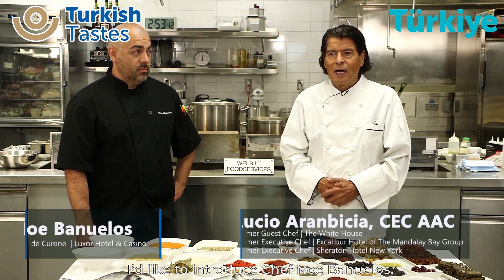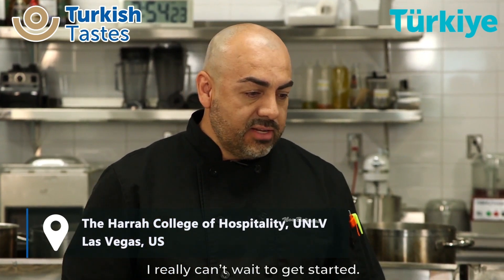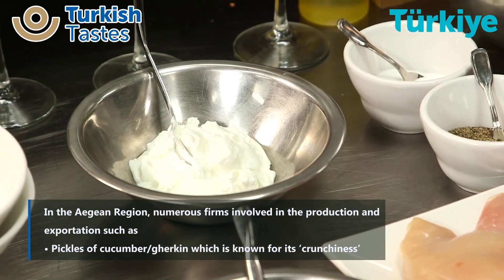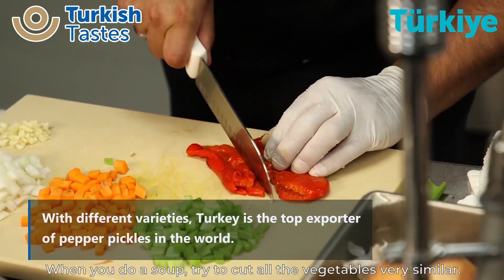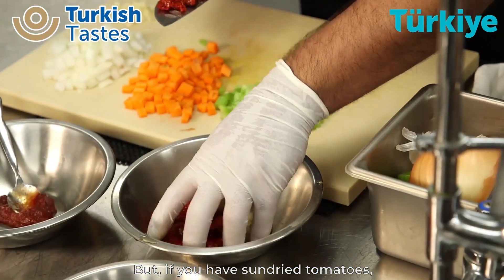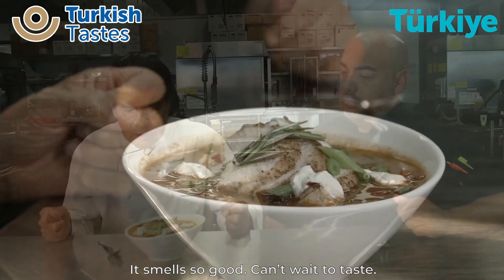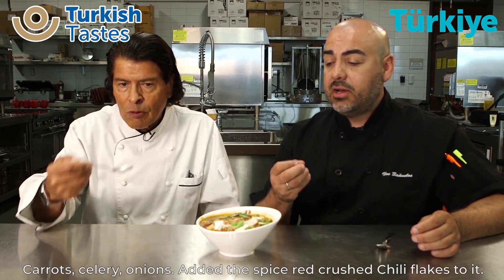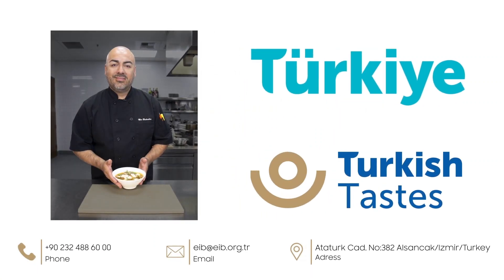Chef Noe Banuelos | Vegetables | Short Version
Chef Noe Banuelos means abundance and taste! He demonstrates his amazing cooking skills to prepare one of the most delicious and nutritious soups ever by incorporating a wide range of Turkish vegetables into a classical chicken lentil.

Watch Chef Noe's video to learn more about his recipe and important tips to enjoy this beauty.

Place: UNLV Hospitality Hall Kitchen
Host: Chef Lucio Arancibia, CEC AAC